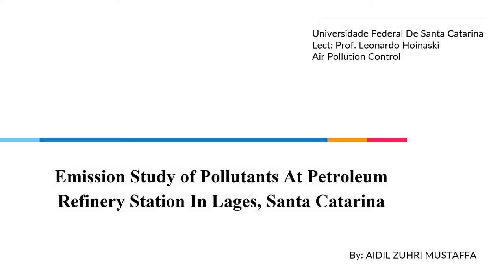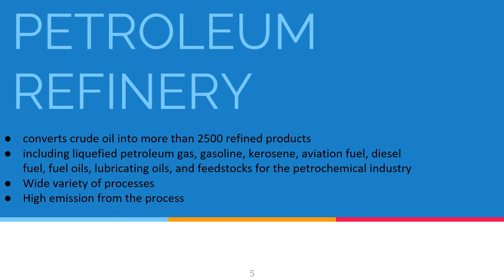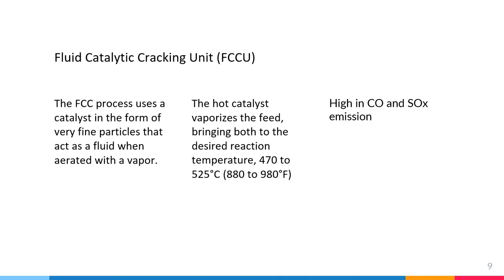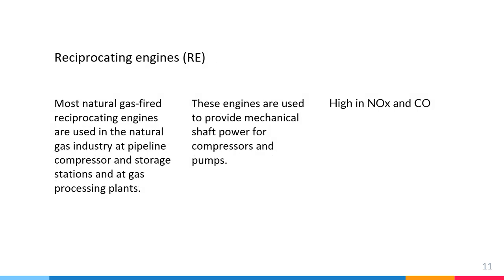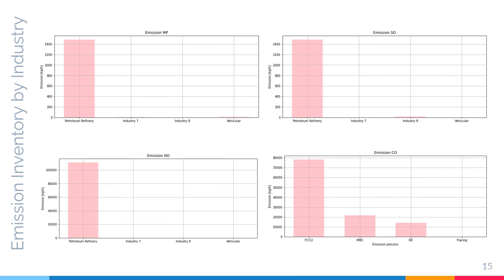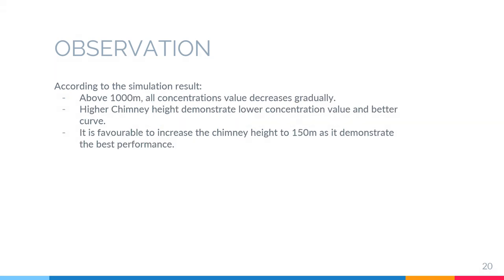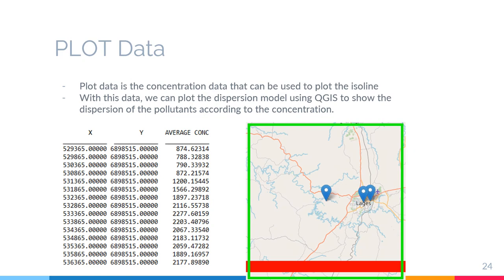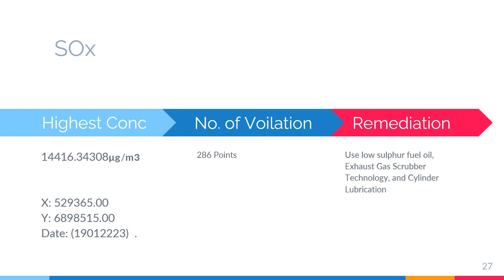Presentation of Project: Petroleum Refinery Emission in Lages, Santa Catarina, UFSC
This is the submission of the project for Air Pollution Control for Faculty of Environmental Engineering, Federal University Santa Catarina (UFSC), Brazil.
By Aidil Zuhri Mustaffa
Lecturer: Prof. Leonardo Hoinaski